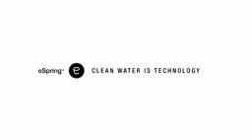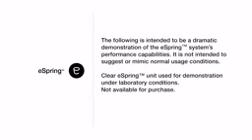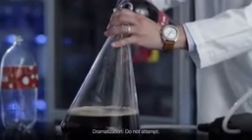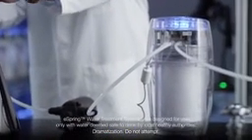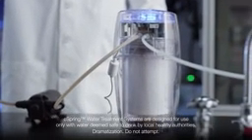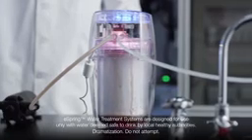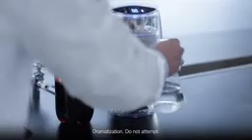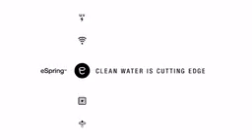eSpring by Amway turns cola into water